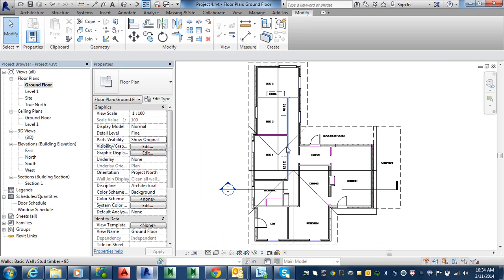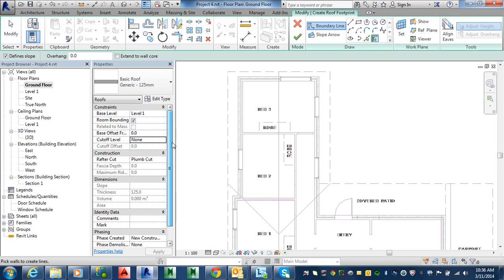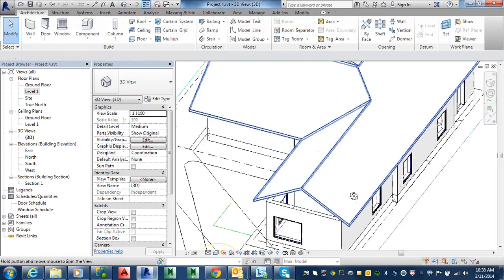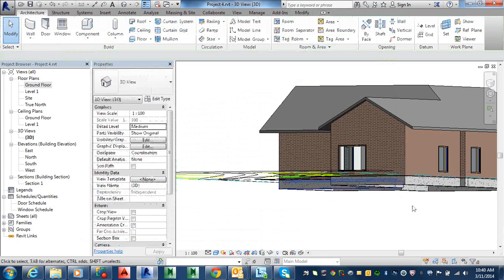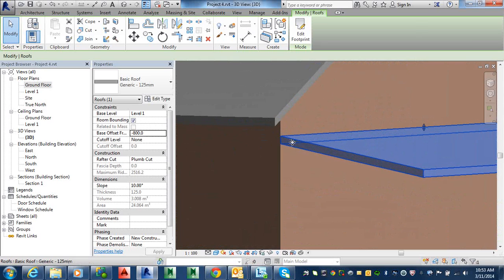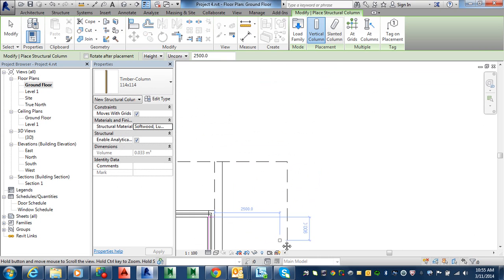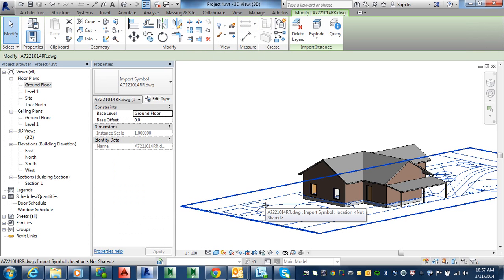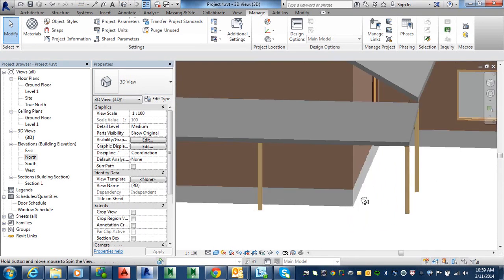BIM Surv 2014 11 03 Added Roof Carport and Posts